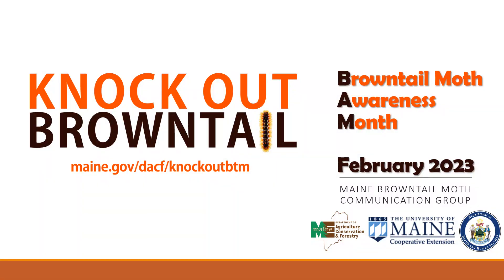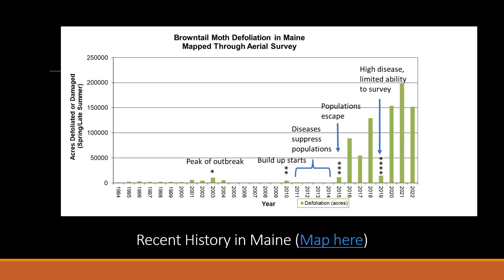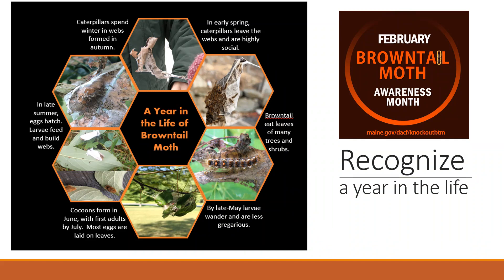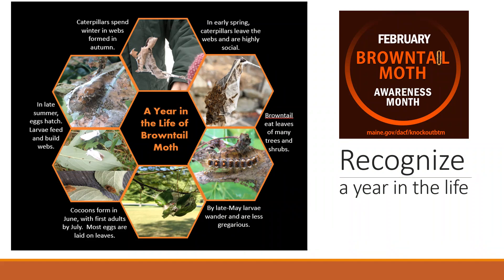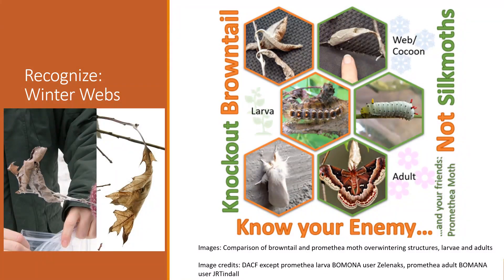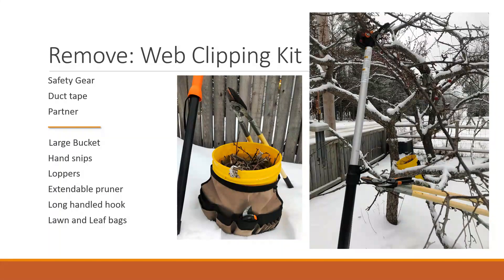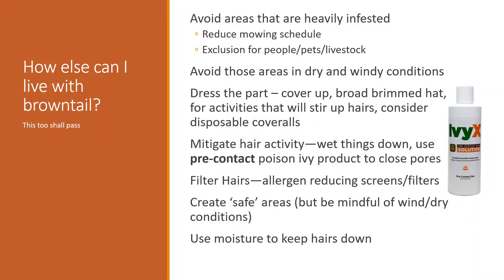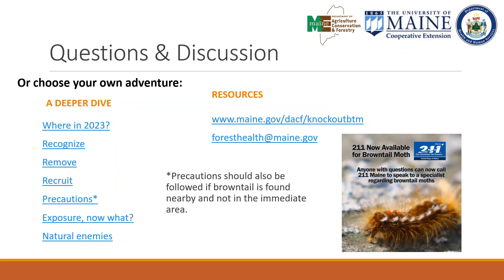2023 Browntail Awareness Month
In this video Maine Forest Service Entomologist Tom Schmeelk talks about the importance of browntail moth awareness, ways to get involved, clipping webs, history, lifecycle and other pertinent information regarding browntail moth.”